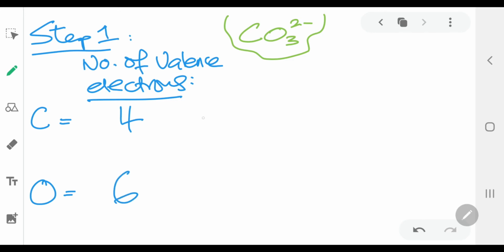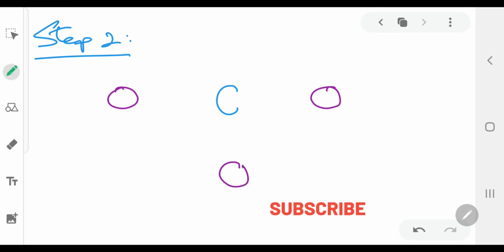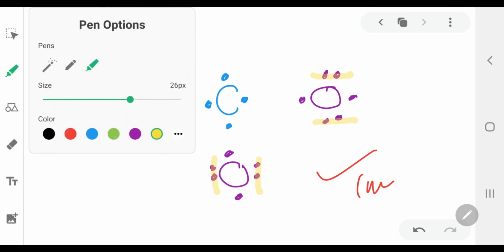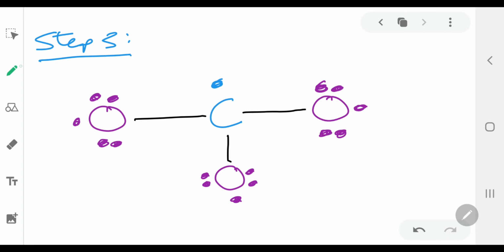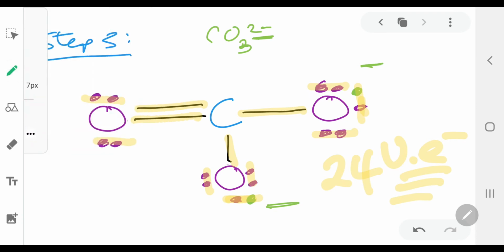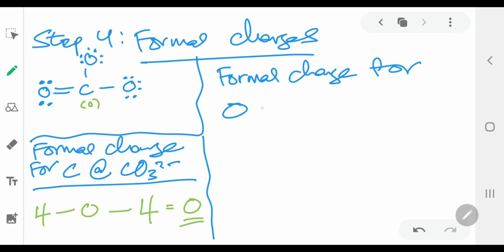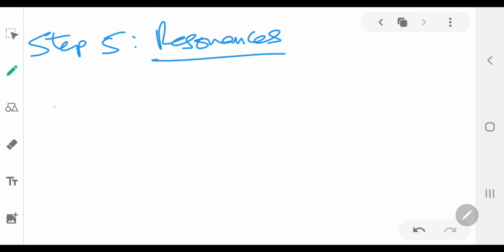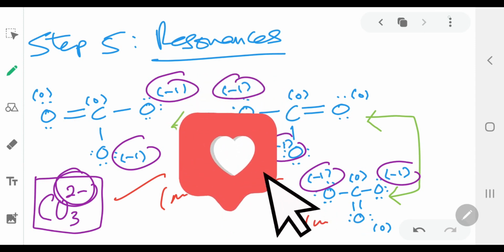Lewis Structure (Resonance) #1 | STR8CHEM